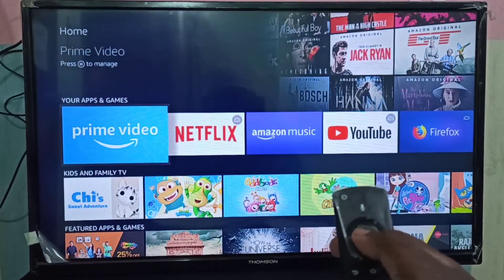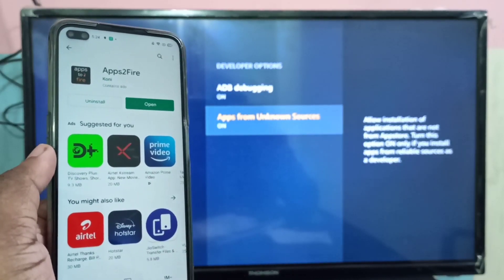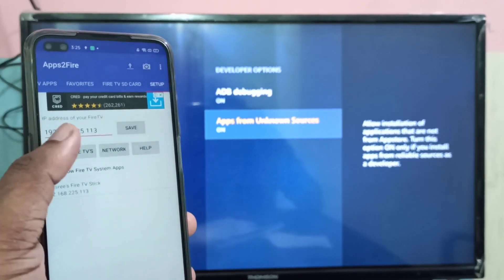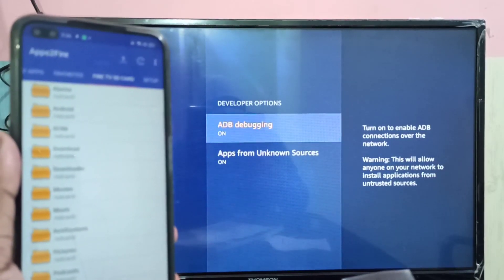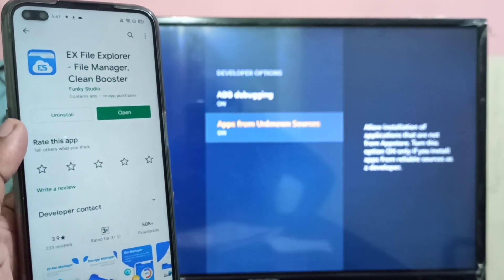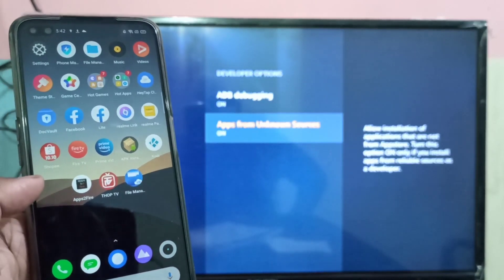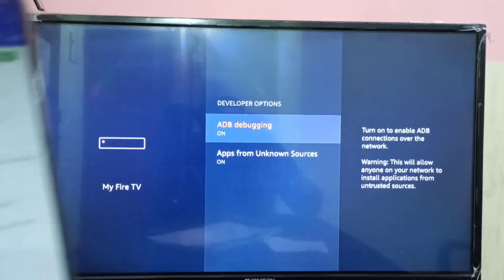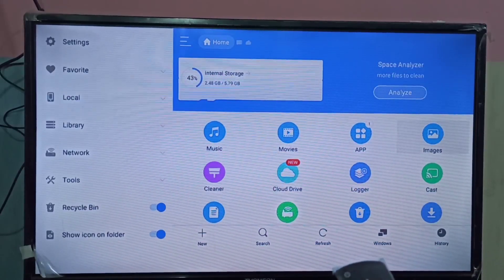How to Install Google Play Store Apps on Fire TV Stick - 2020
How to Install Google Play Store Apps on Amazon Fire TV Stick - 2020
How to Install Android Apps on Fire TV Stick
Fire TV Stick install apps from Google Play Store